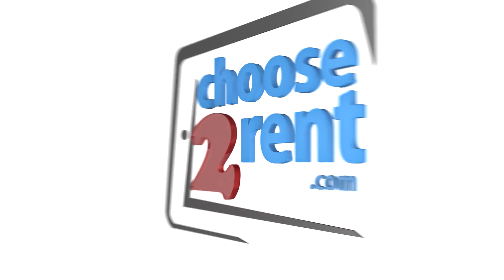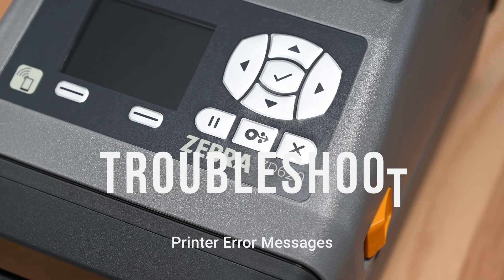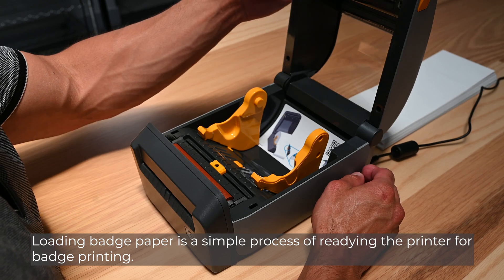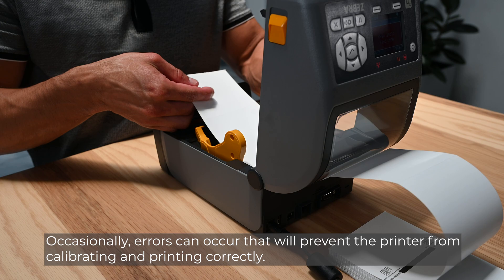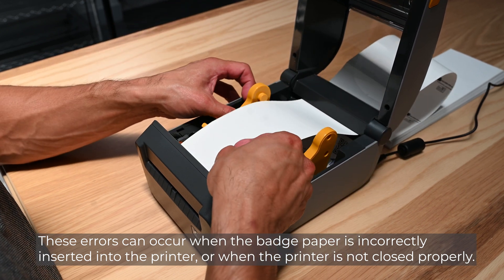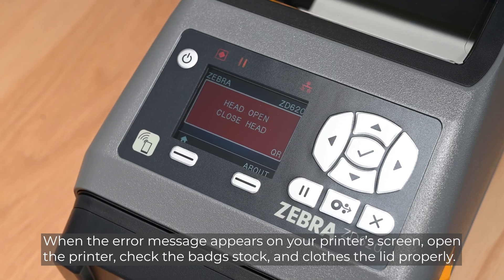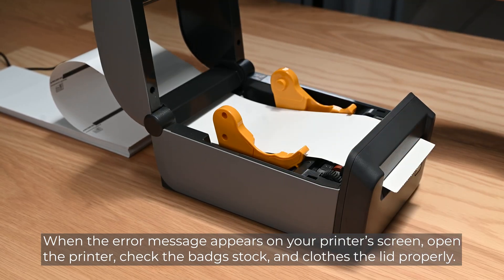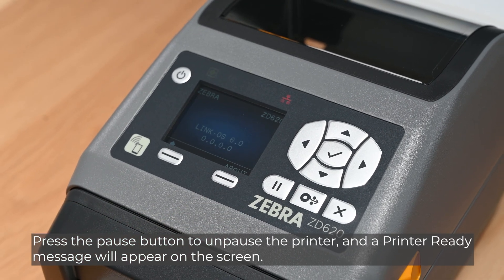Trouble Shoot: Zebra ZD620 Printer Error Message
In this video, we will go over troubleshooting a common Zebra printer Error message "Head Open Close Printer"